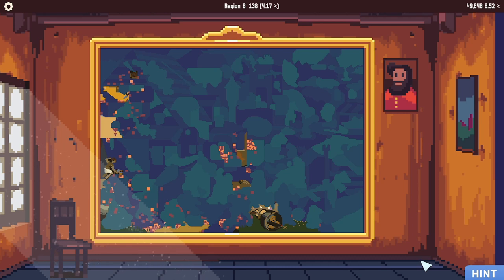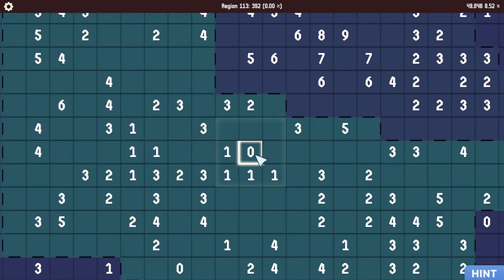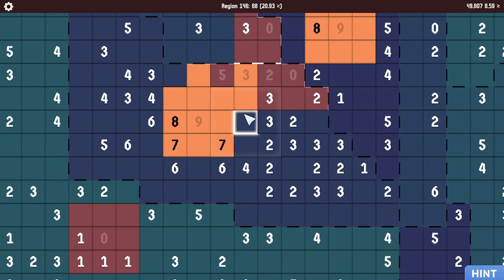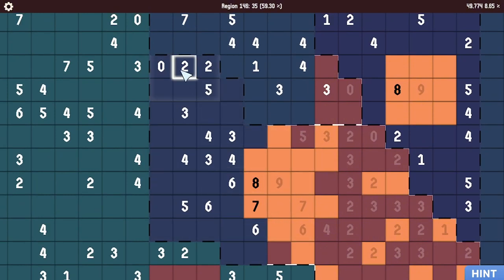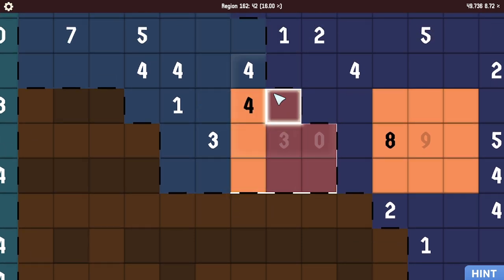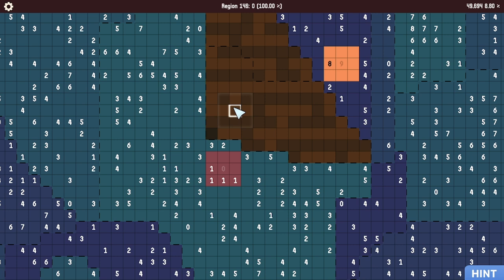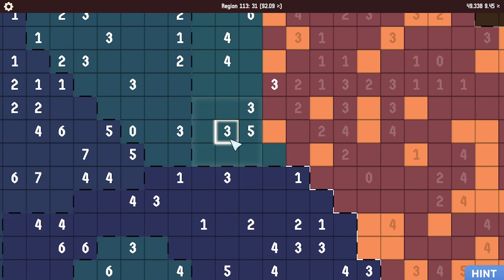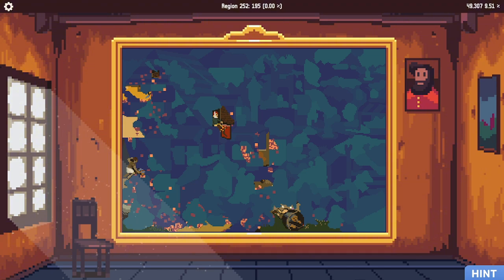They made a SEQUEL to my Favorite Puzzle game of the YEAR! Proverbs Minsweeper + Picross!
This is  a sequel to Mega Mosaic, a GIANT puzzle with over 50,000 cells to solve to reveal a giant mosaic of a picture!

Any Donations below  will go towards improving my channel, first on the list would be a better mic, then a SSD , and ultimately a new computer.

If you want to know what I think about games, you can check out my (small) curation group here: